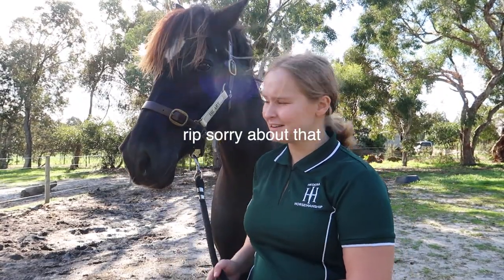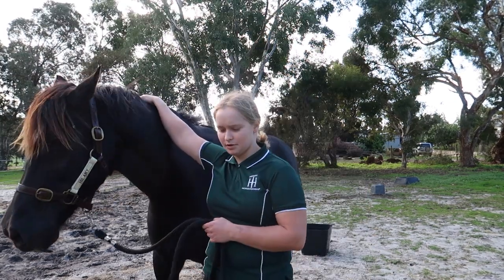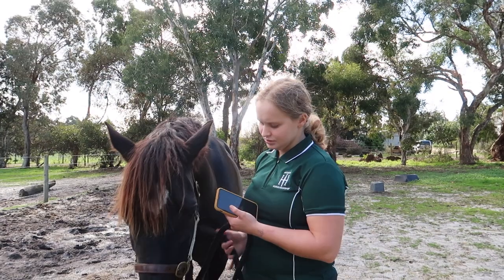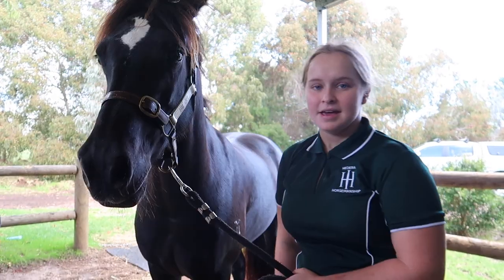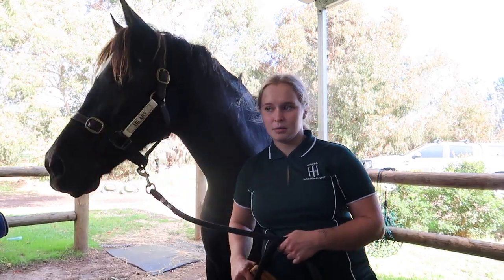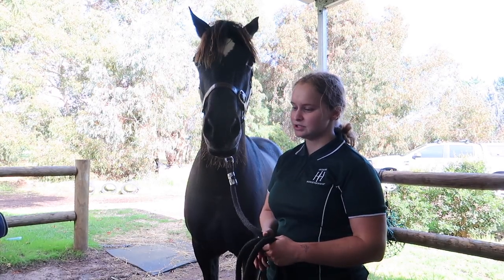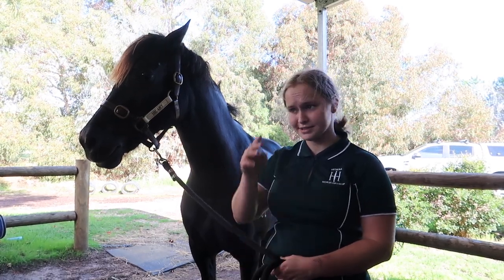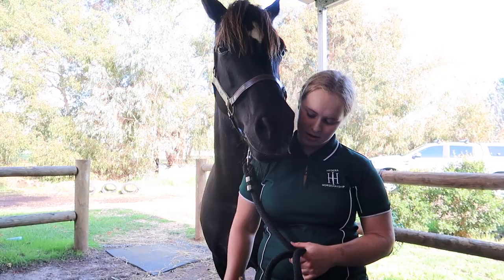I Swapped Ponies With My Coach | Ivy M-P Dressage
don't mind that I forgot to turn the opacity of the music clips to 0% lol (so you can see them in the background of some of the photos).
also, sorry - youtube got to know last! i'm getting some more videos out soon though!

The Team ★
Pisces - 14.2hh 2007 Chestnut QH X Appaloosa Gelding
Merlyn - 14.1hh 2017 Black Connemara Gelding
Avanti - 16hh 2010 Bay Thoroughbred Mare
Josie - 14.1hh 2010 Bay Appendix Mare
Hilary - 14.1hh 2010 Black Liver Welsh D Mare